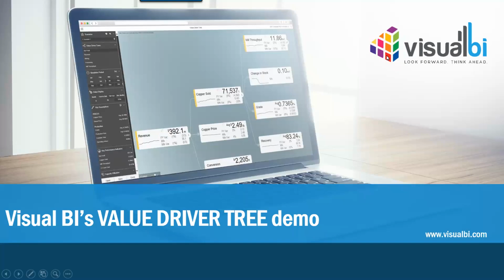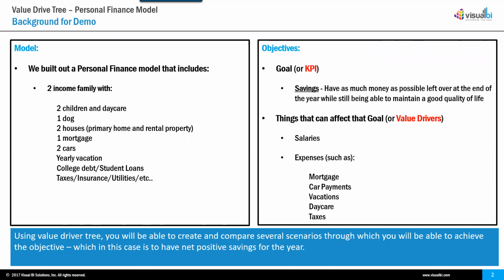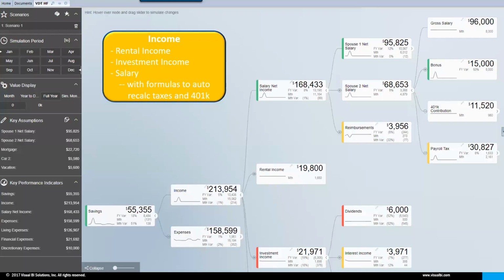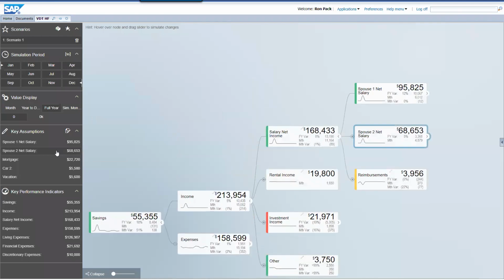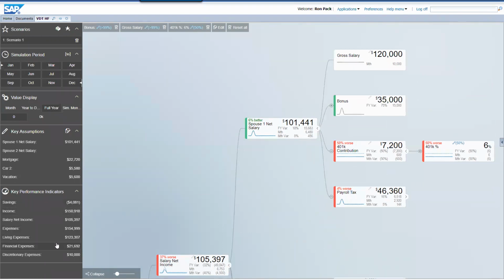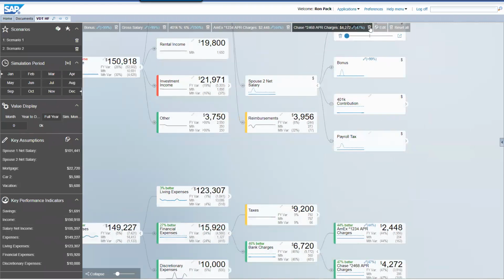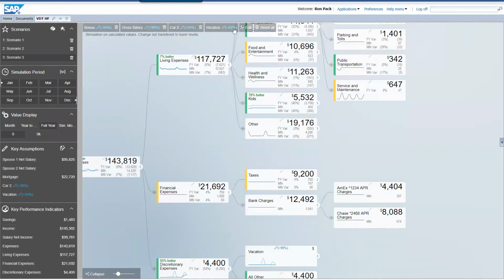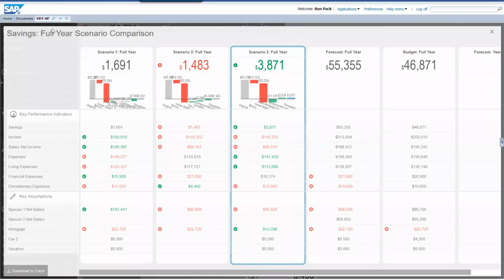ValQ Personal Finance Demo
A demonstration of value driver tree capabilities using a common use case.

Instantly Visualize And Optimize Profitability & Growth using ValQ. ValQ democratizes planning for the digital enterprise in the modern self-service era. It empowers finance, operations, sales, marketing, human resources and procurement to instantly and visually identify, measure and optimize business performance. ValQ is now available for SAP & Microsoft Power BI.

Empower your business functions and instantly visualize your business performance using ValQ.